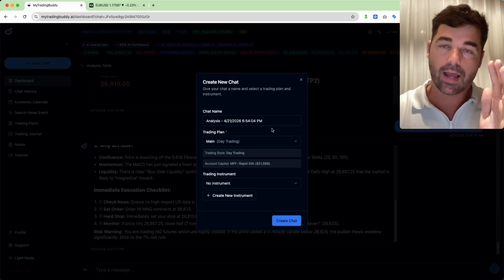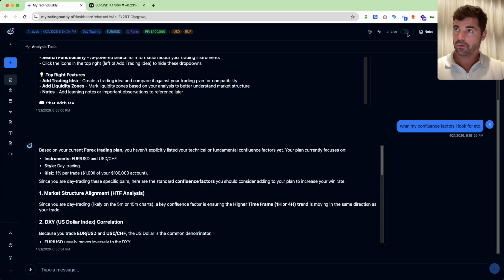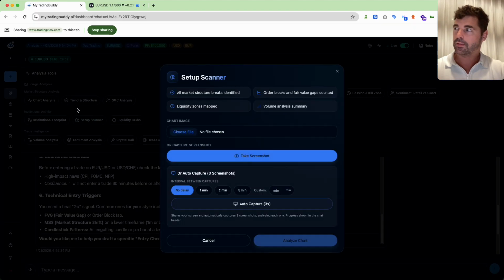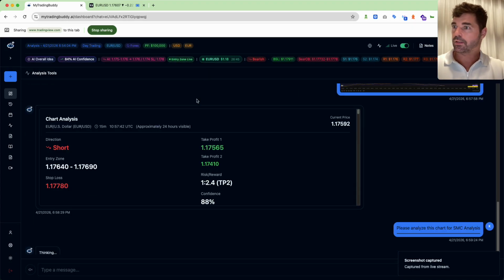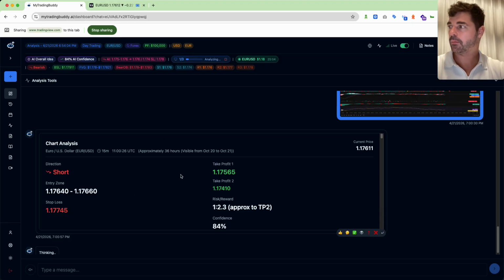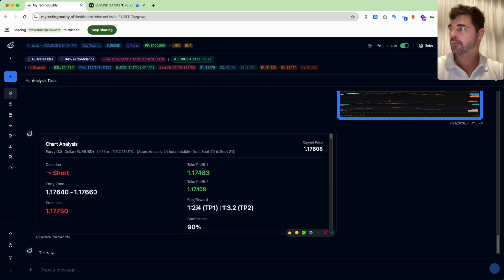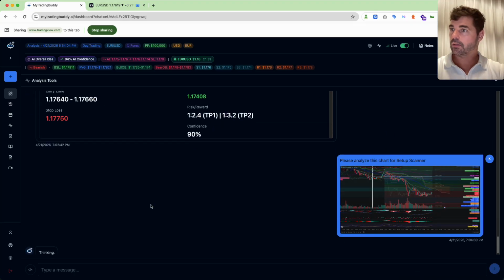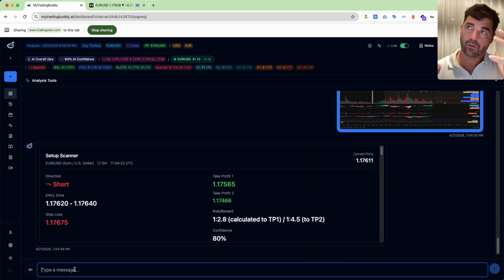How I Use AI to Trade Forex (Prop Firm Strategy for EURUSD)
If you’re trading forex on prop firms, this video will completely change how you analyze the market.

In this video, I break down exactly how to use MyTradingBuddy AI to trade forex pairs like EURUSD, GBPUSD, and more with a structured, data-driven approach.

Most traders fail prop firm challenges because they guess entries, misread structure, and trade emotionally.

This is how I use AI to remove that.

🔗 Get Started

📈 Get AI insights for your trades
📊 Join a growing community of traders

EURUSD trading strategy
AI trading forex
prop firm trading strategy
FTMO strategy
smart money concepts forex
liquidity trading forex
AI trading assistant